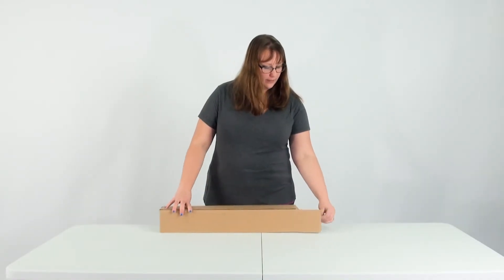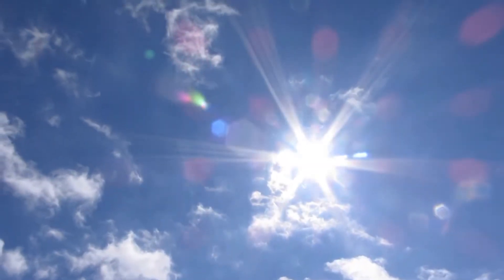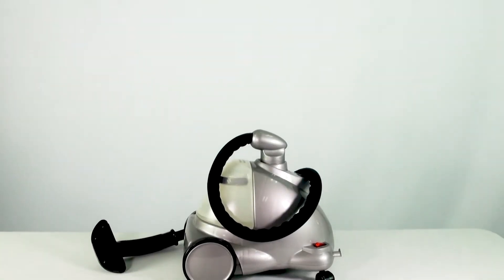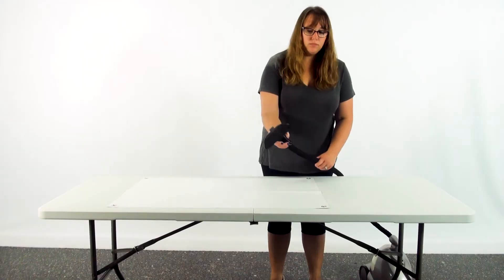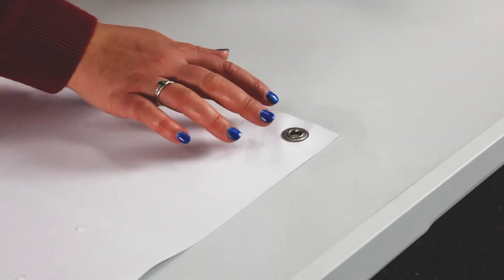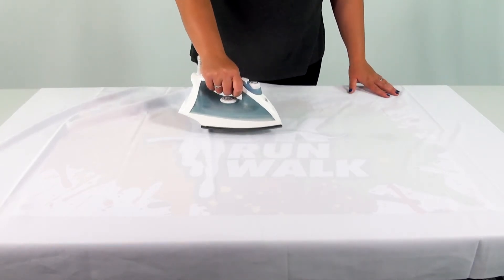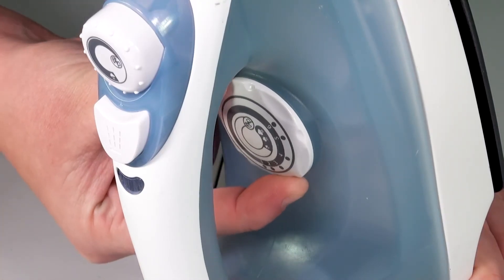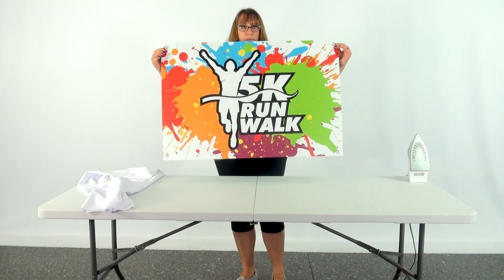Removing Creases from Vinyl - Tex Visions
Learn how to remove creases and wrinkles from your vinyl banner.